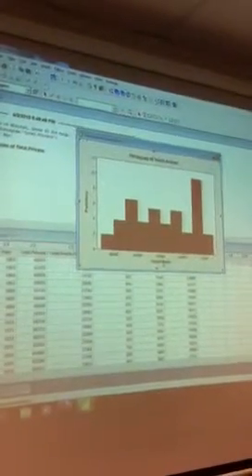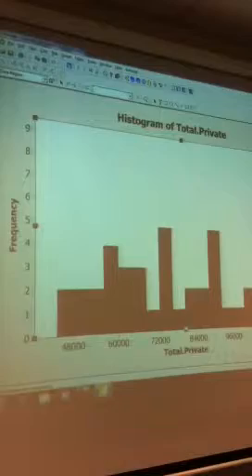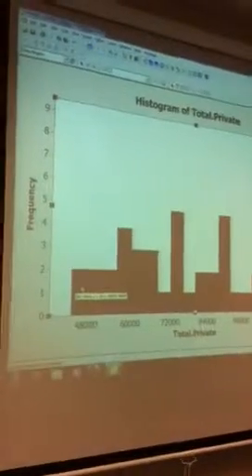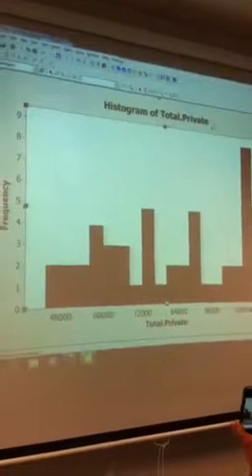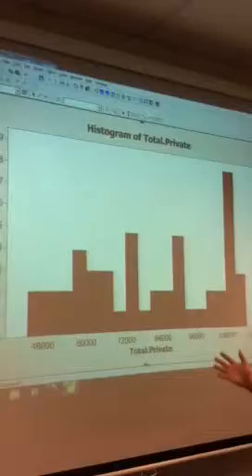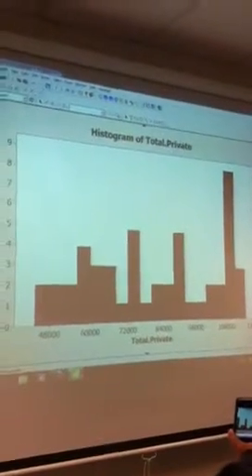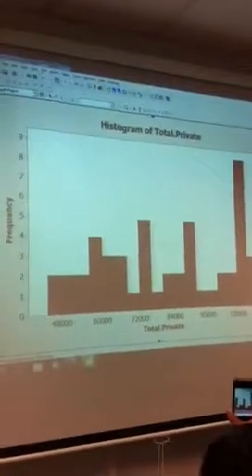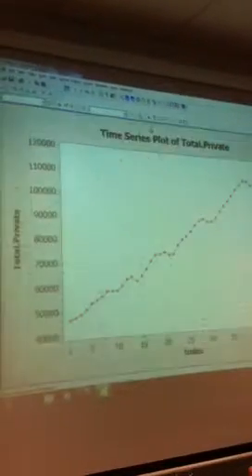Minitab16 Lesson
For my Statistics class.